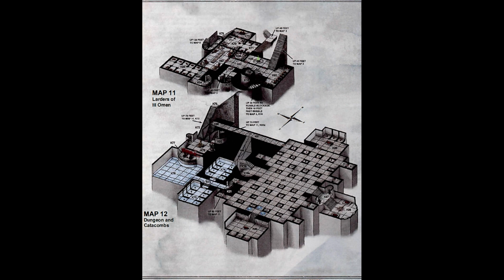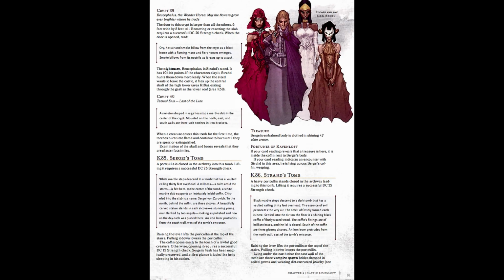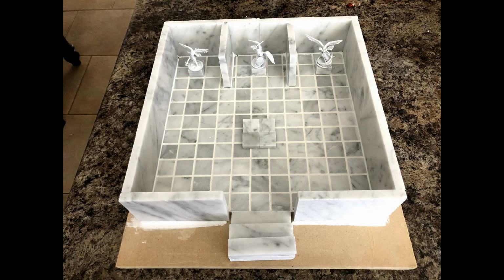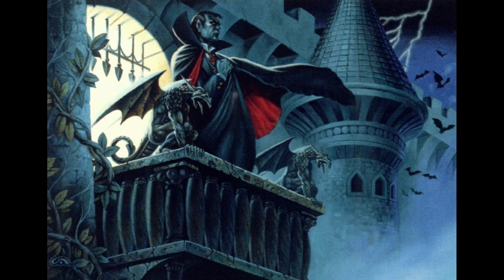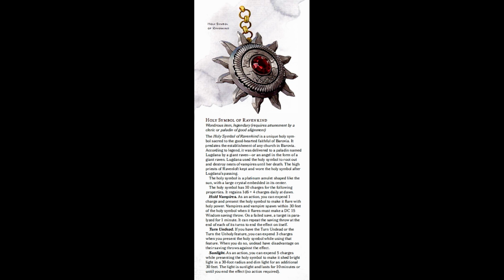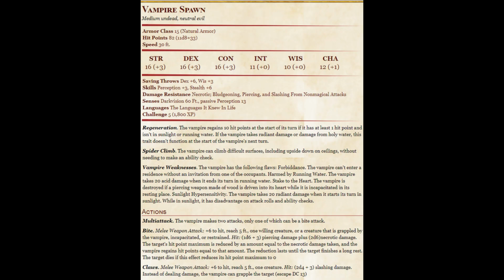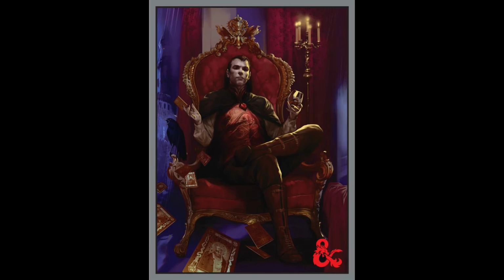D&D | How to run Strahd | DM Tips for playing Villains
Today we take a look at one of the most iconic villains in D&D history.
Together we will go over how to play him and some tips and strategies for making Strahd a villain to remember!

My goal on YouTube is to help introduce and offer advice to people wishing to enter into the unique hobbies of board/video games, D&D, collectible card games and more.
If I can help just one person with a purchase, starting a hobby that will change their life or just help you waste a few minutes of the day, then I have done my job.